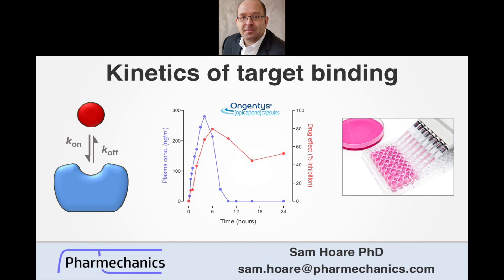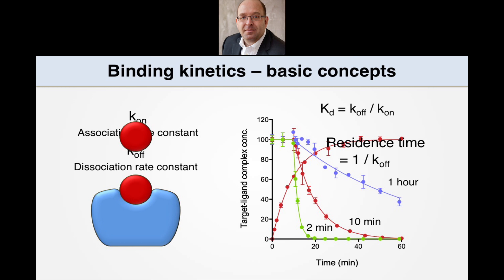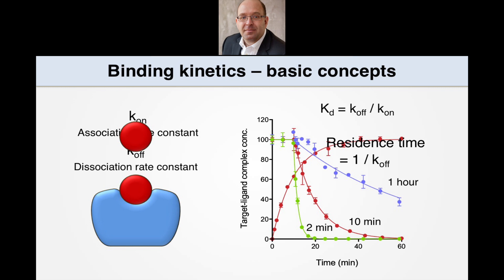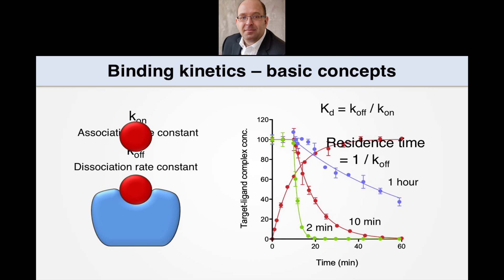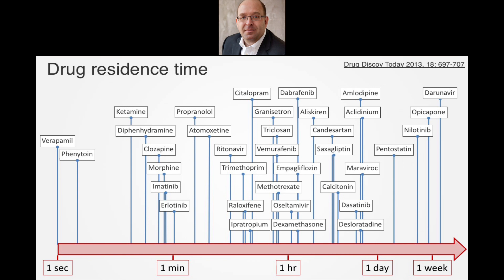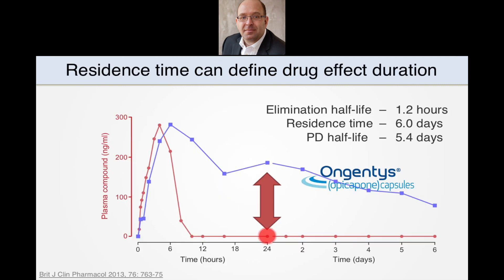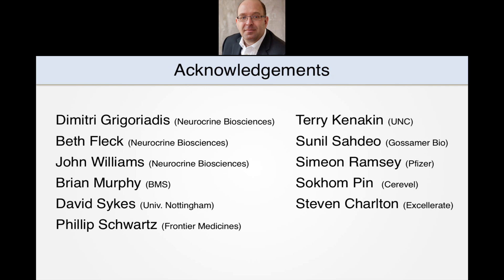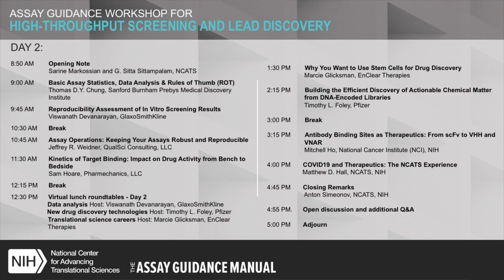Kinetics of Target Binding: Impact on Drug Activity from Bench to Bedside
Dr. Hoare introduces basic concepts and principles in binding kinetics and its impact on drug measurements. Dr. Hoare then describes methodologies for measuring binding kinetics and highlights when to apply kinetics in drug discovery.